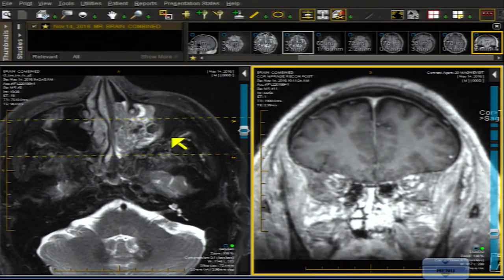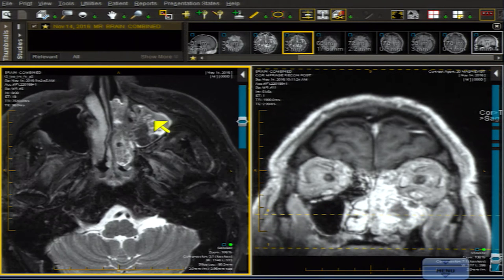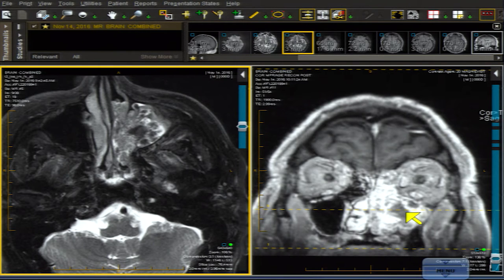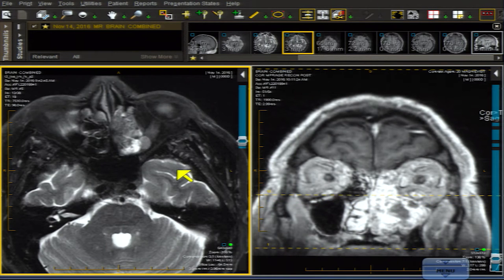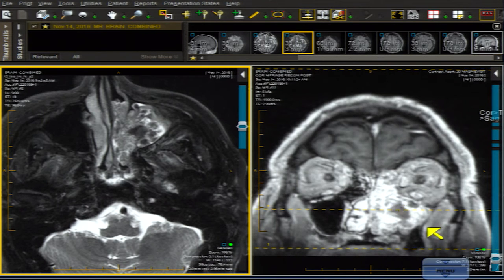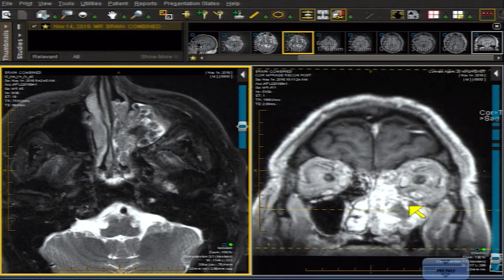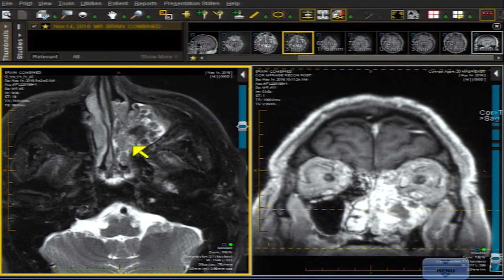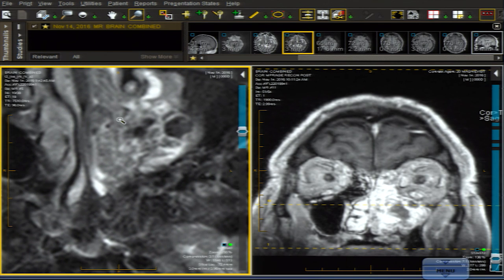Inverting Papilloma or Squamous Cell Carcinoma?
Neuro Case 1 Drs. Stephen Pomeranz and Malcolm Shupeck show you how to differentiate between inverting papilloma and squamous cell carcinoma on neuro MRI, including insight into when their personal experiences have disagreed with established literature.

Some of the diagnoses covered in this series include:

- Meningiomas
- Non-glial tumors
- Vasogenic edema
- Hemangiopericytoma